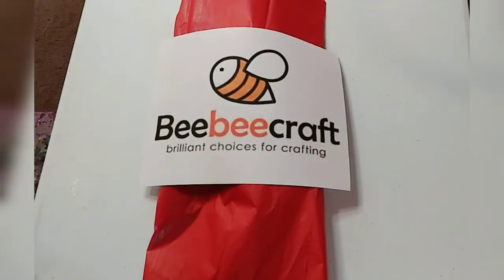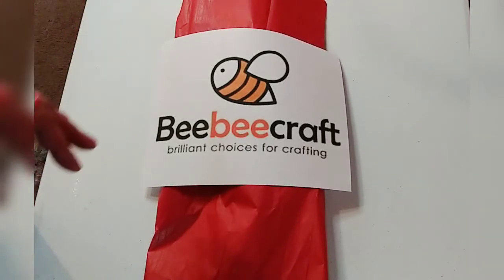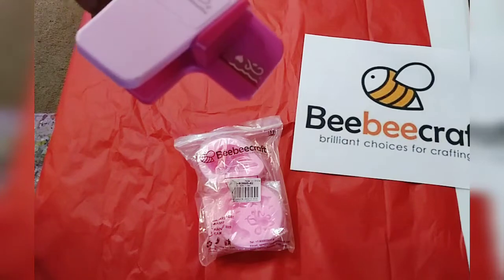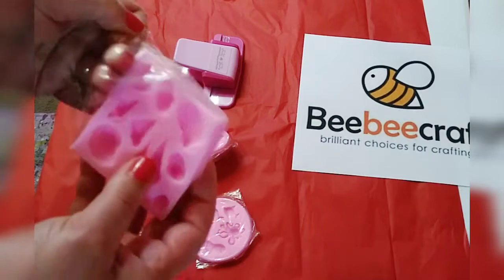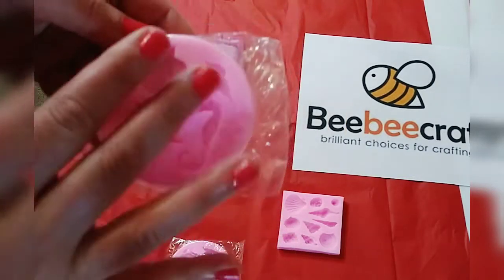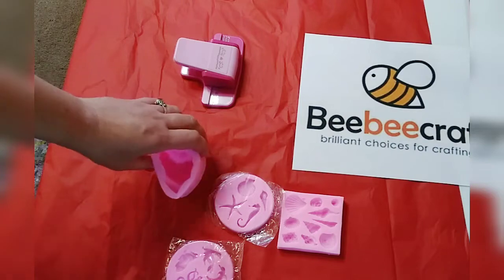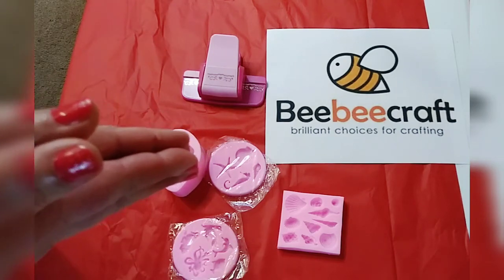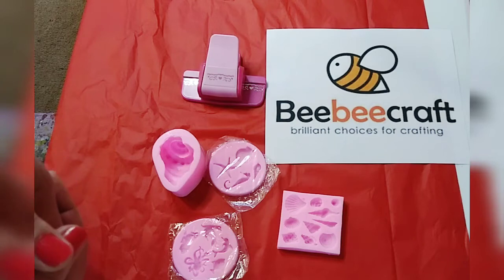My First Beebeecraft Unboxing